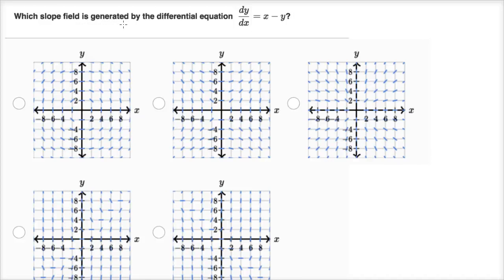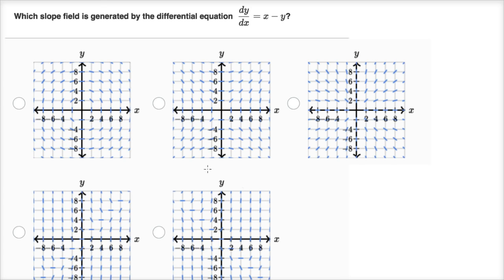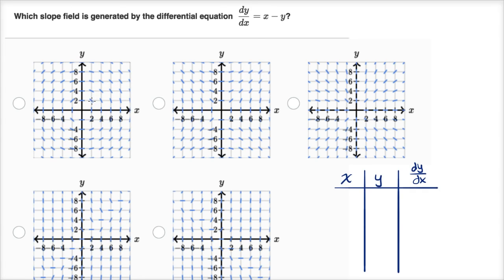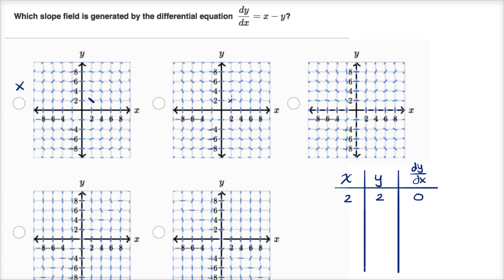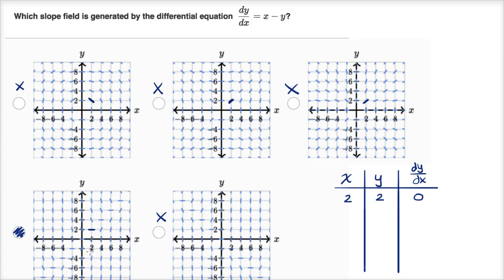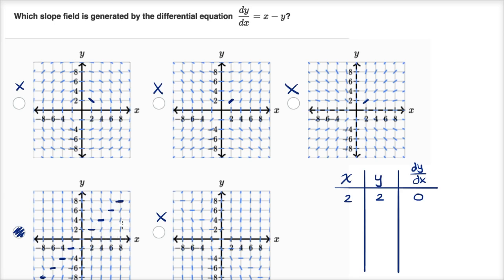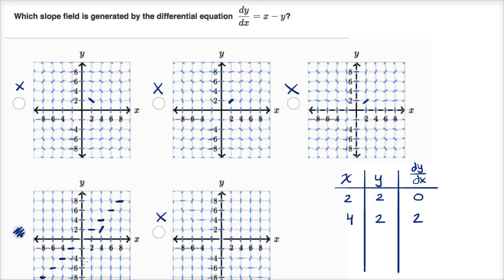Identifying slope field example